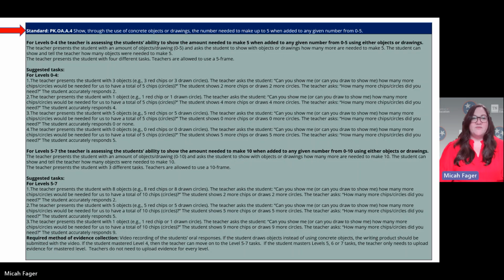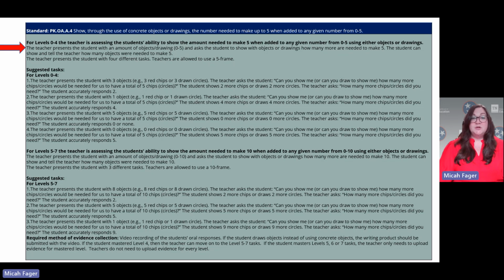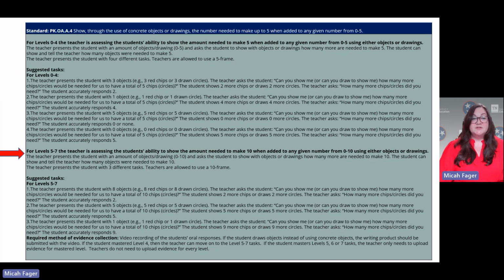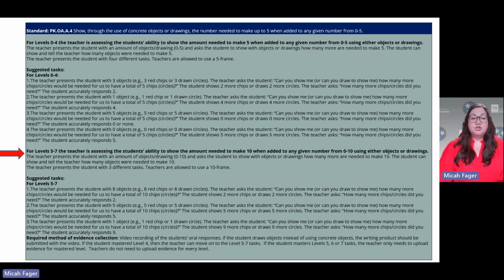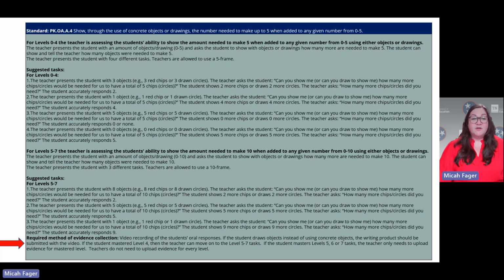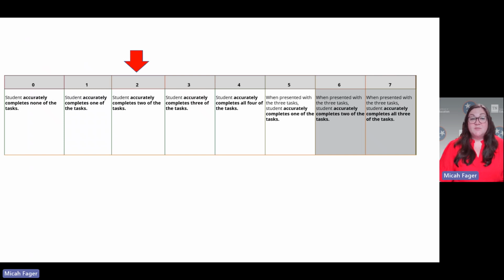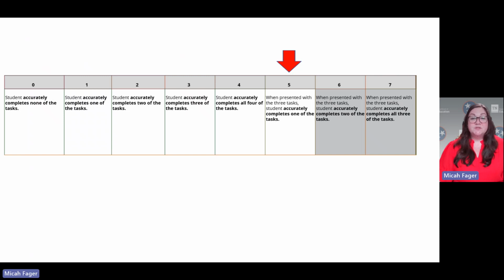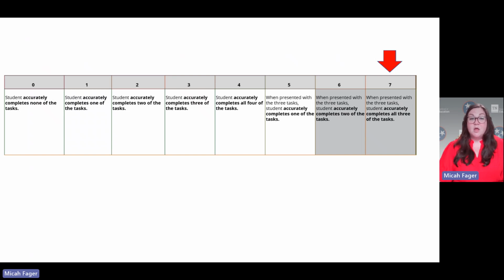PK.OA.A.4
This is the portfolio rubric guidance for standard PK.OA.A.4.